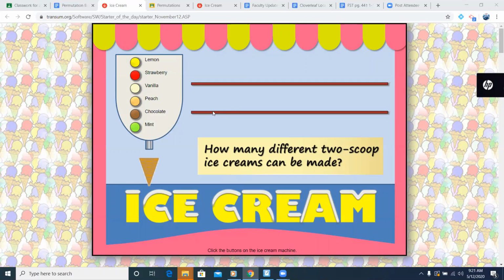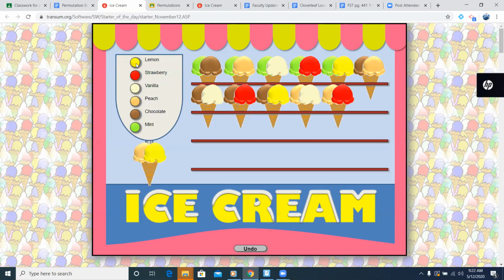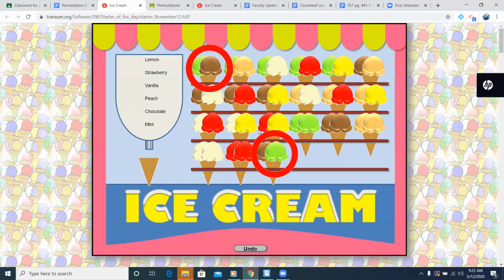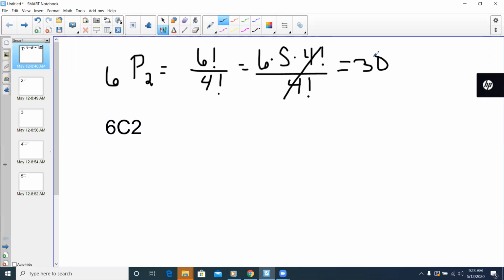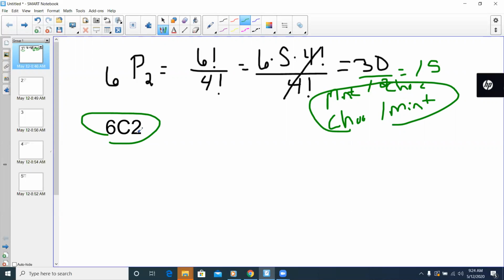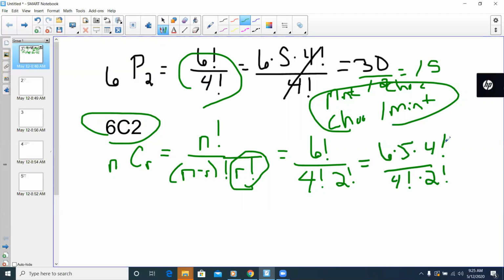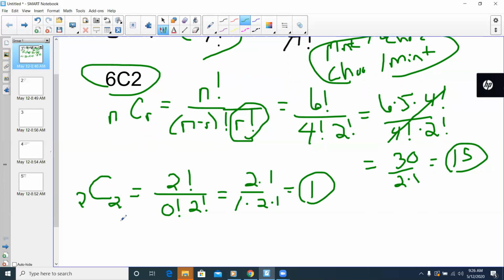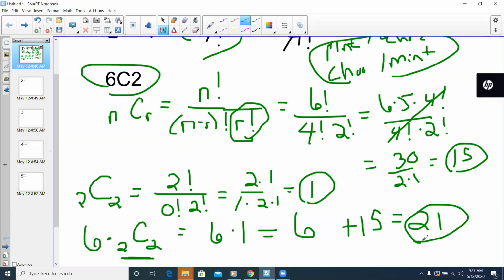ICE CREAM SCOOP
How do we get 21 scoops?